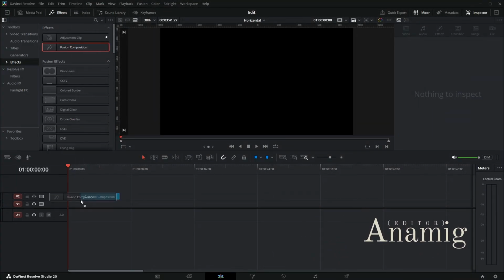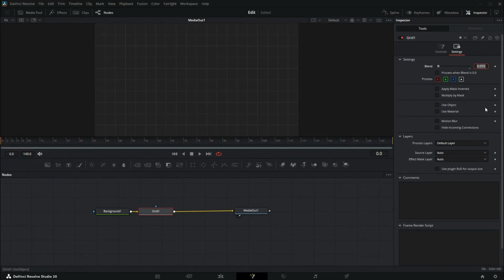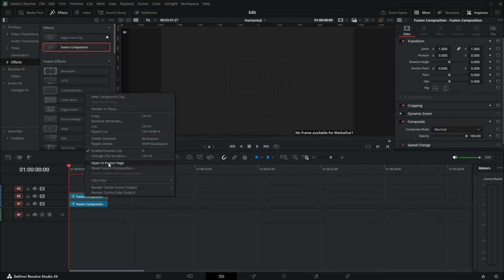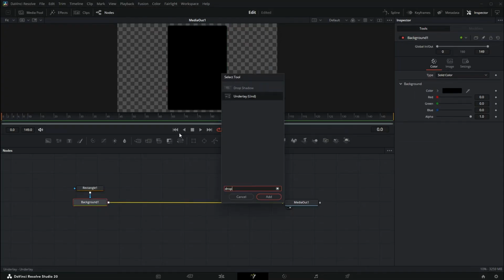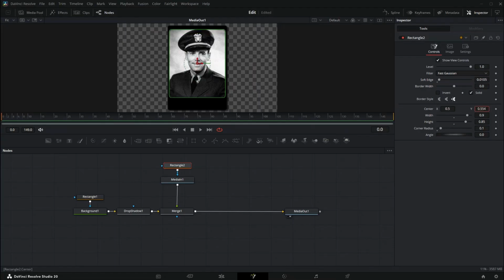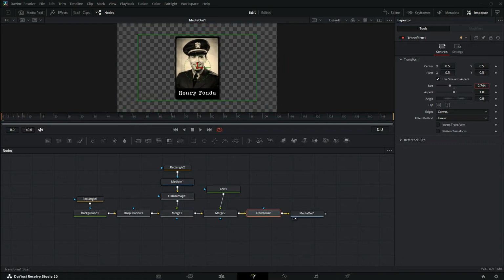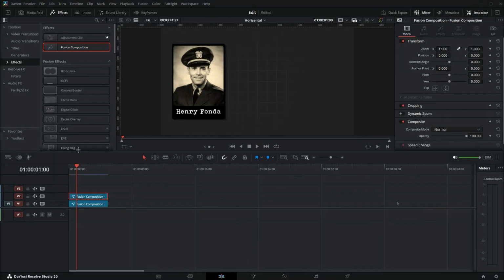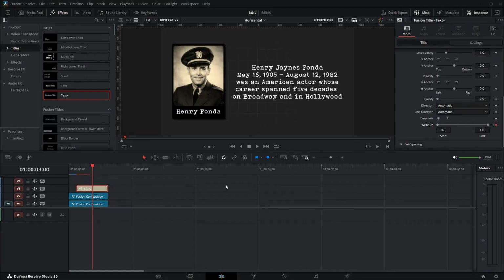Creating a Polaroid image frame effect in DaVinci Resolve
In this video, I first create a gradient background and then design a Polaroid Frame Effect to place an image and text inside it.